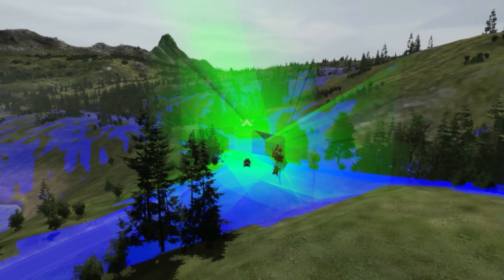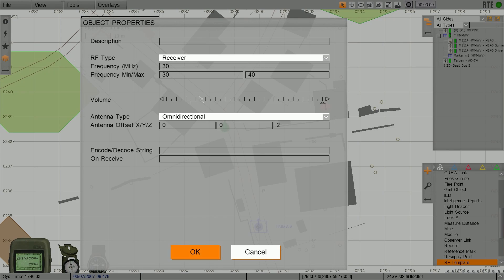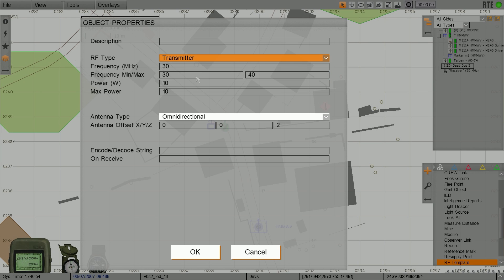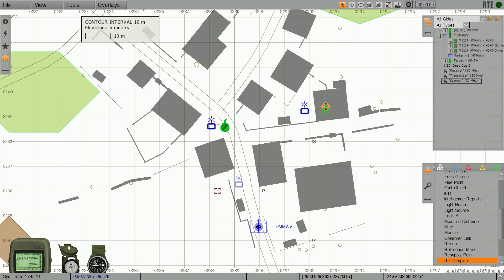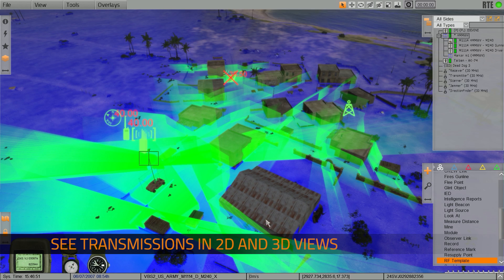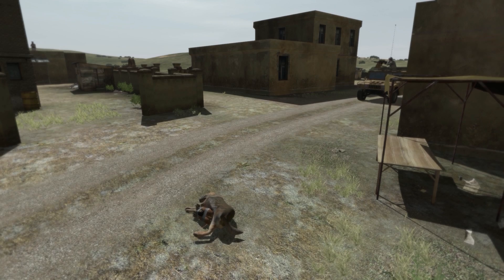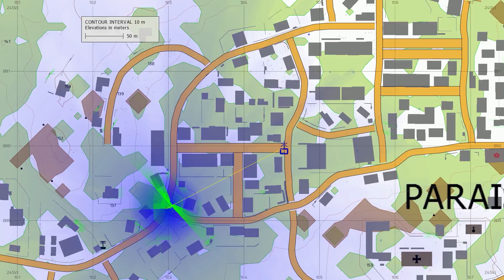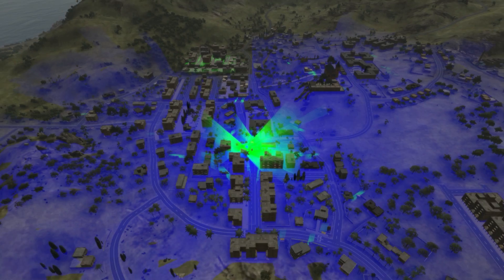VBS3 Features: Electronic Warfare Capabilities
Bohemia Interactive Simulations is developing new electronic warfare capabilities in VBS3 to help commanders learn to understand and control the electronic spectrum. These new capabilities help users to visualize radio frequency emissions and scattering in the Virtual Battlespace. These features will be available in future versions of VBS3.